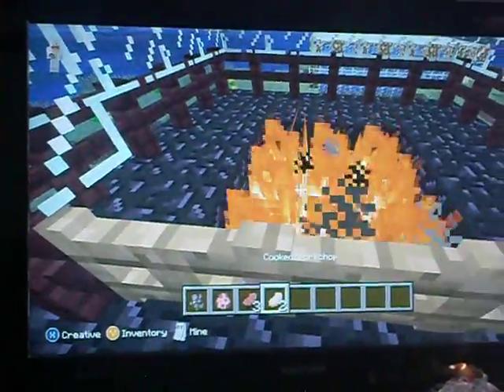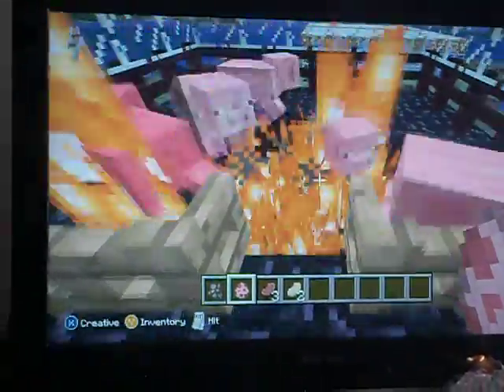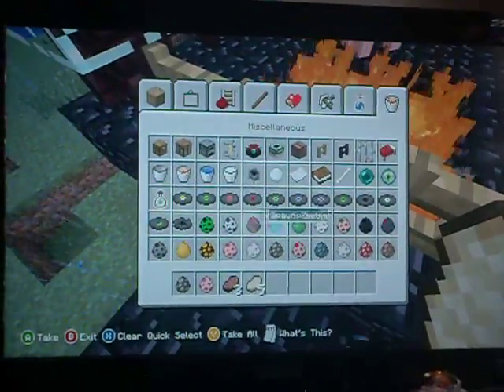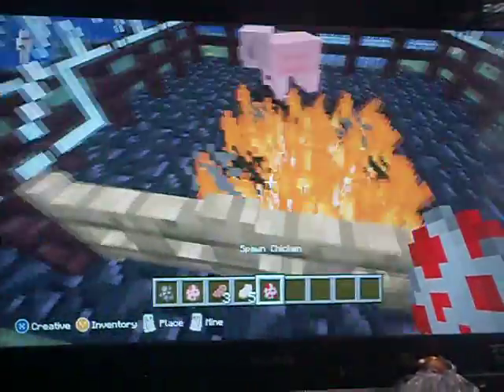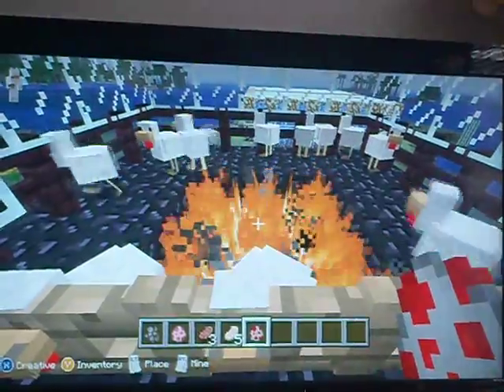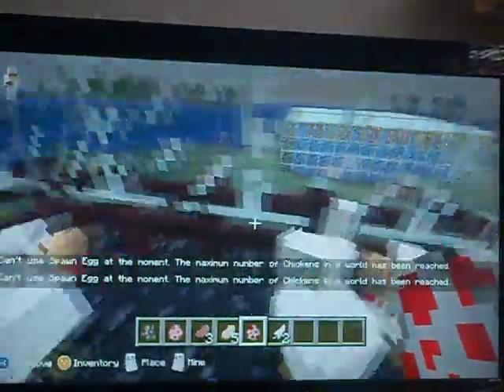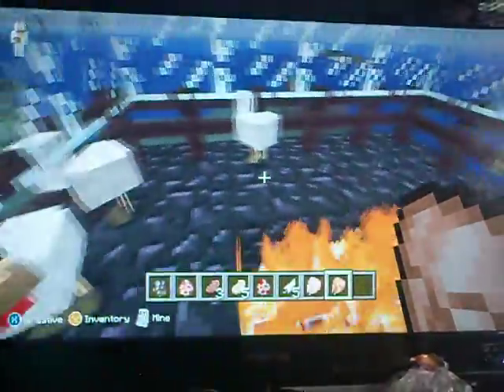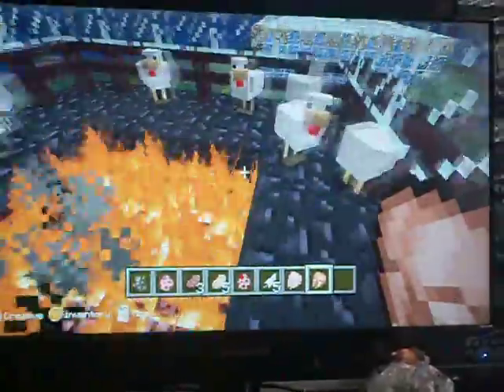Minecraft Biggest BBQ Stove Ever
Cook all meats without having to get fuel,  cobblestone and red stone.

Enjoy. Gabby